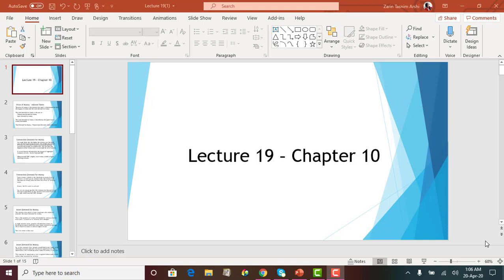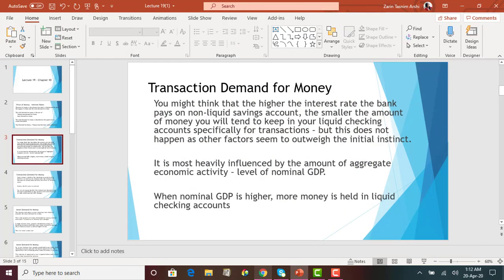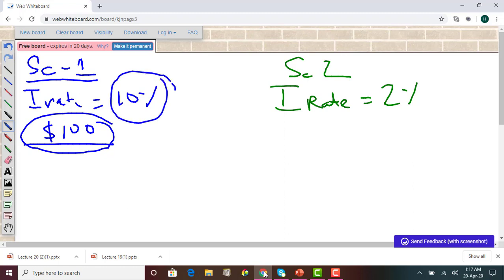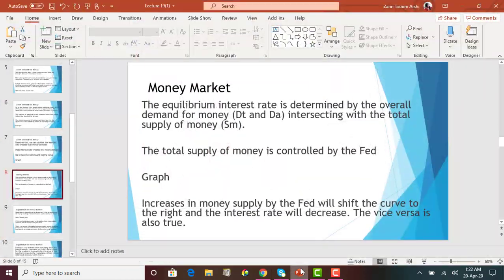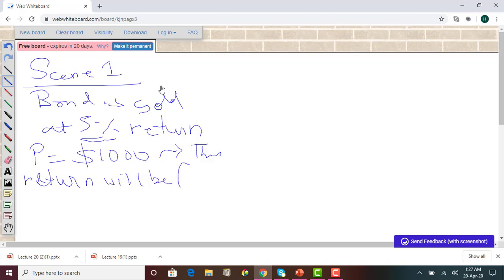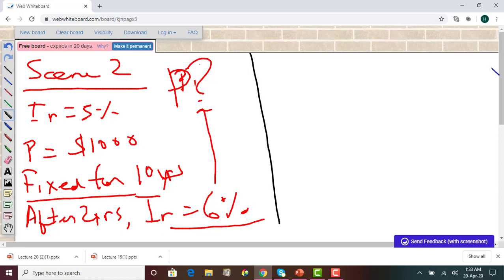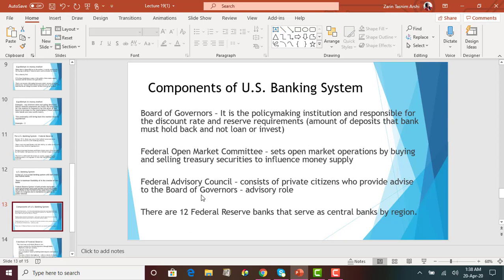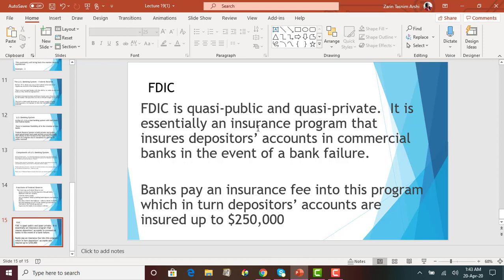Lecture 19 - Macro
Lecture 19 - Macroeconomics - Money
Nafis Nasim
Richland College